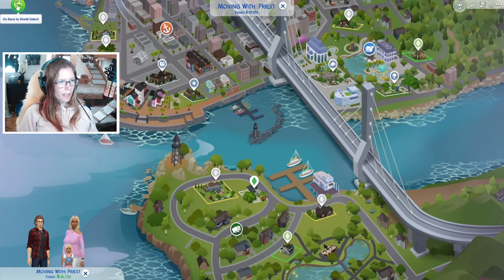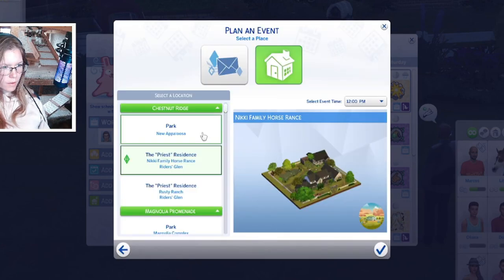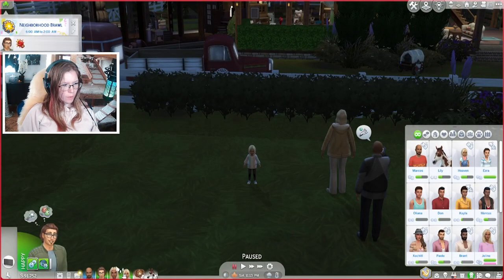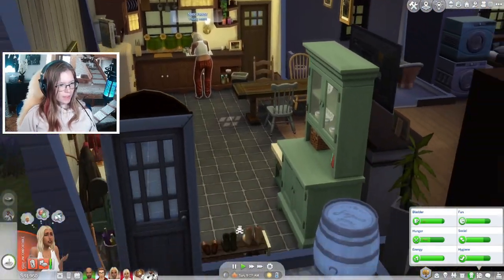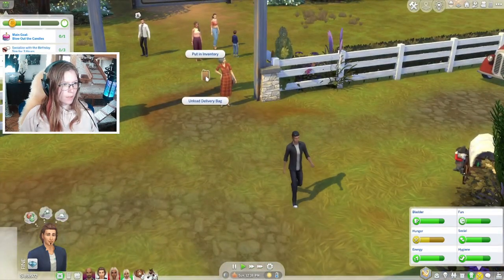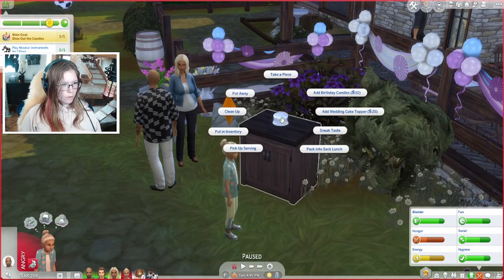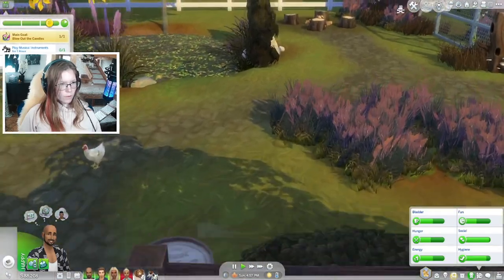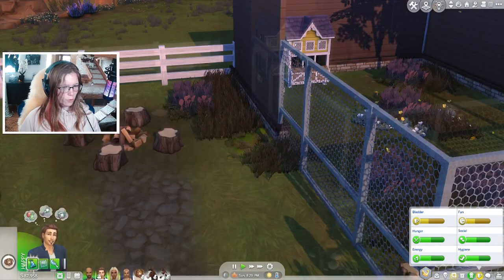Im afraid OF Lucky the horse ( new start ) 😮 Horse rance Epi 1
hey there! thanks for watching i hope u enjoyed it so i dk what there just happen but im kinda a bit afraid from lucky rn and i really think this going to be a challence so come join me in this up coming challence